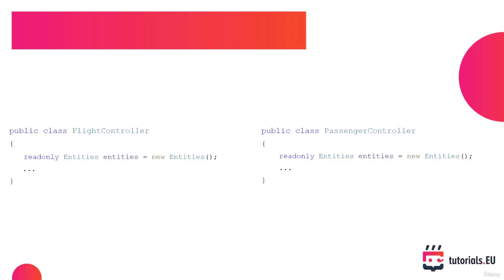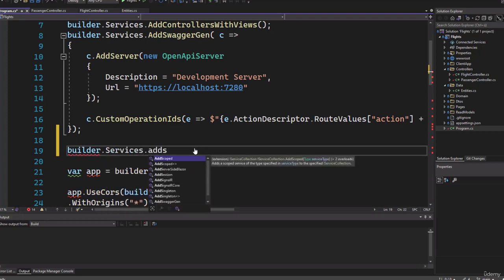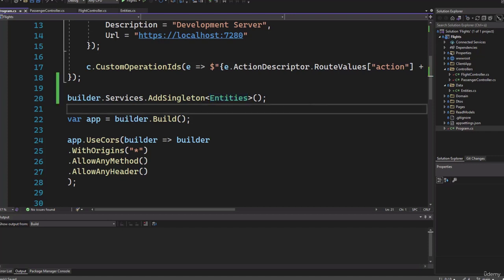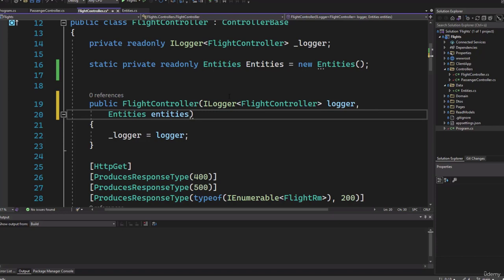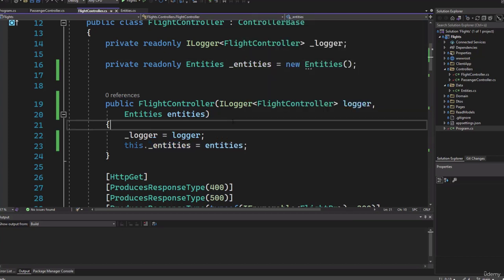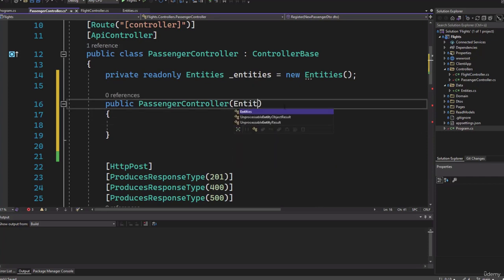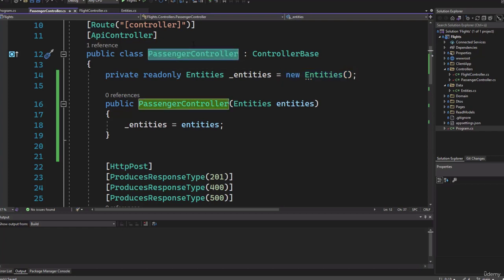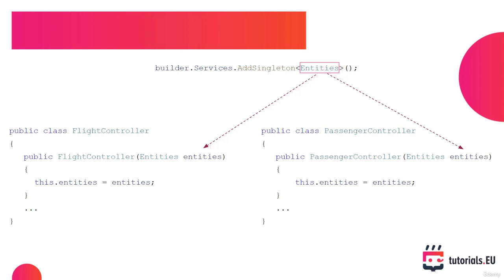101 Injecting the Entities Singleton